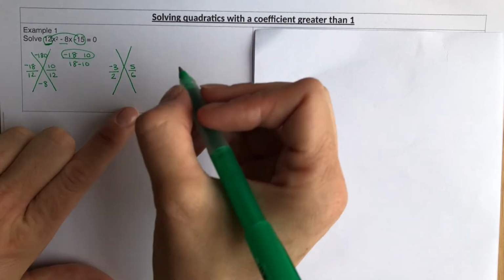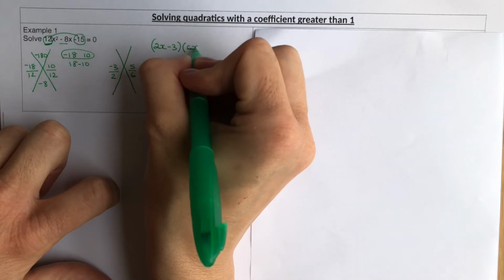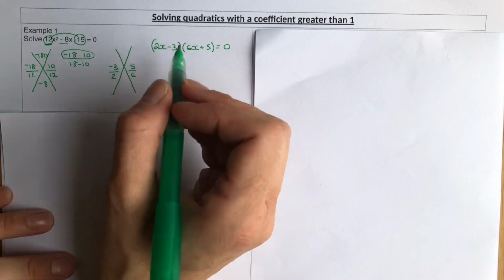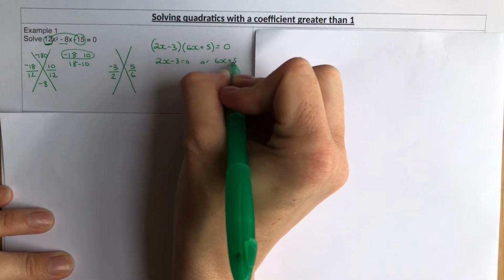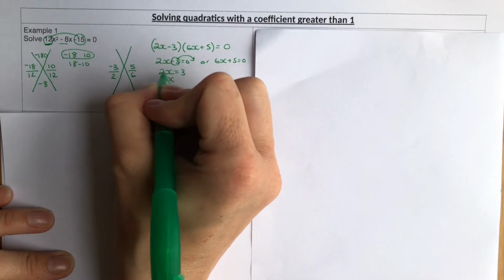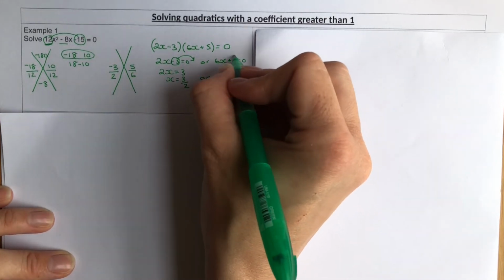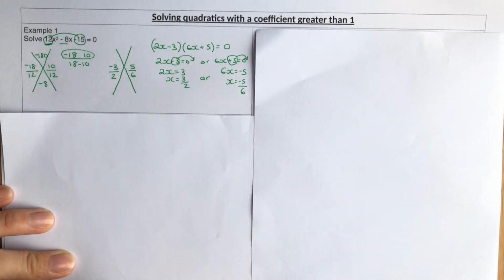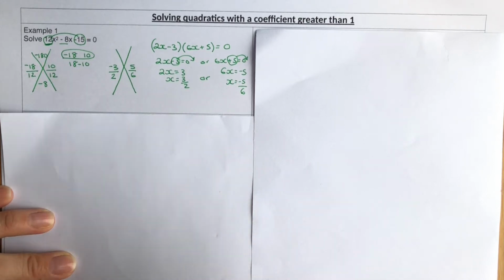Quadratics 6: Solving with Coefficient (H)